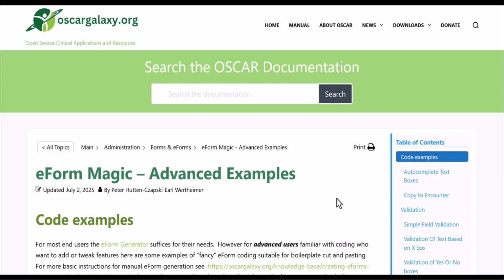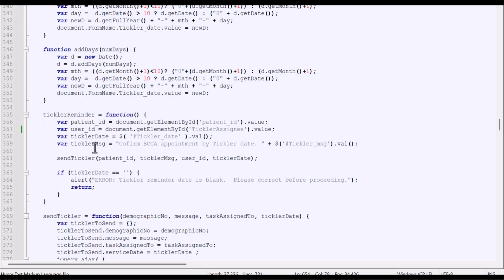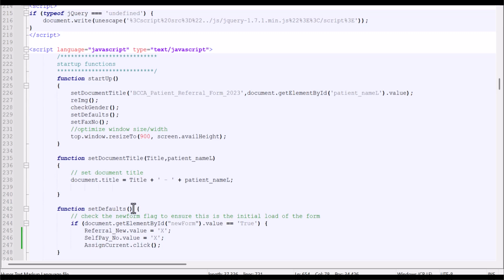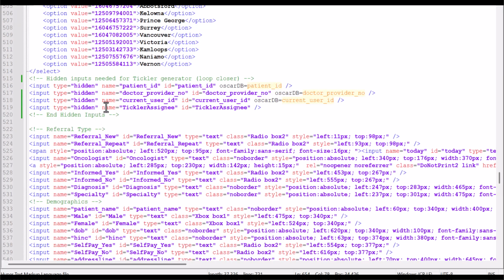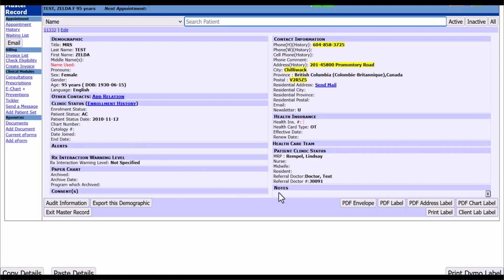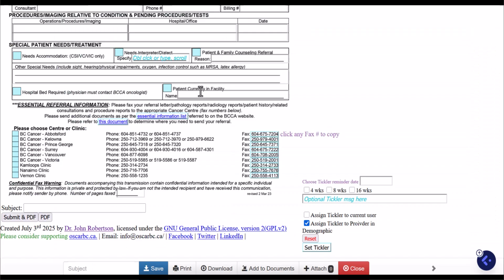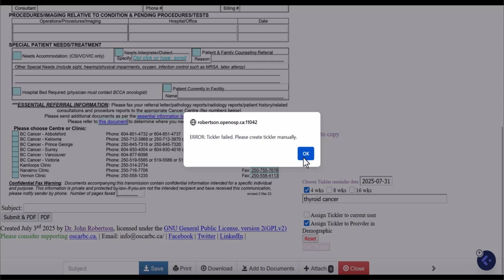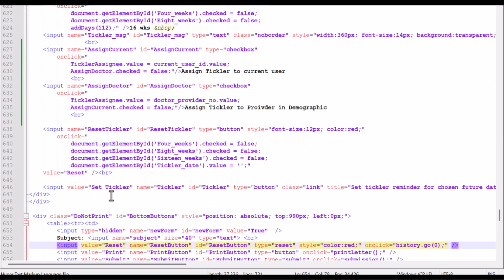Beyond the Generator 5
Adding a tickler generator to an eform with some customization